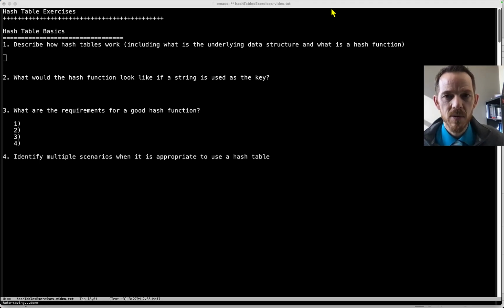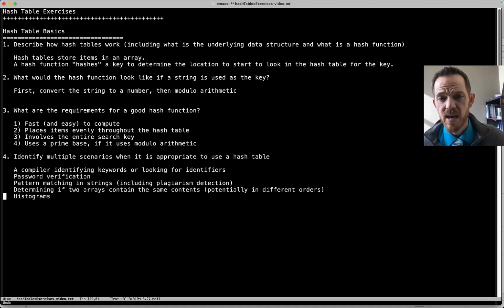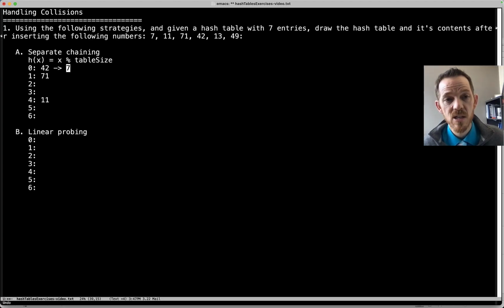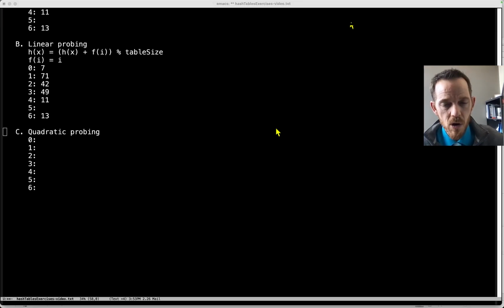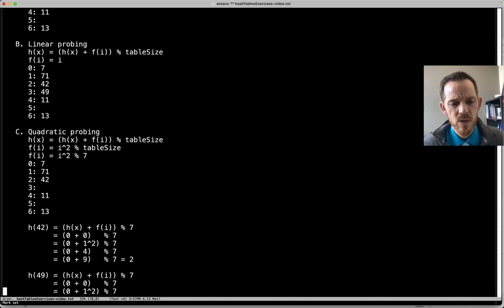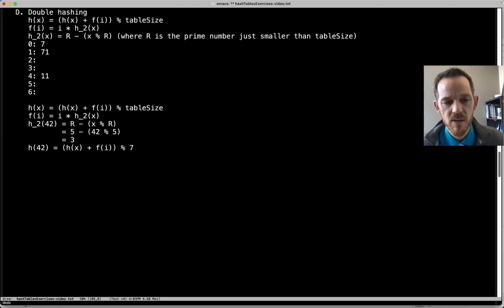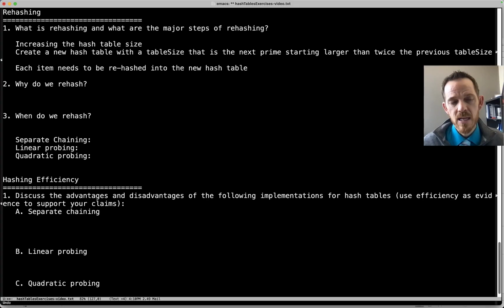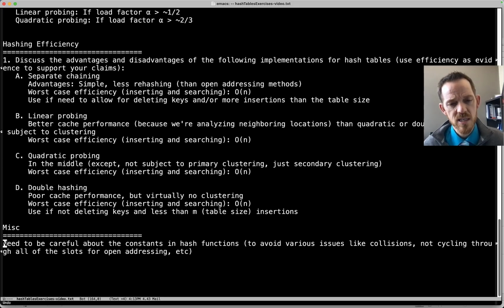Hash Tables Exercises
Quick run through some exercises to get to know hash tables better